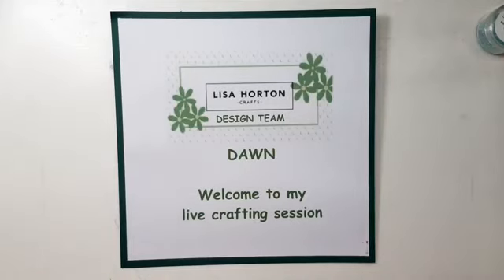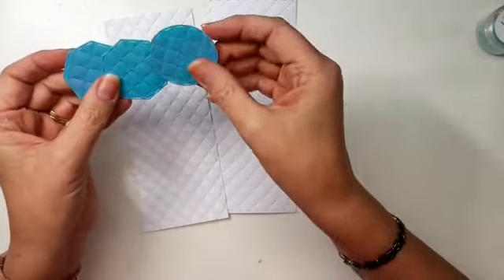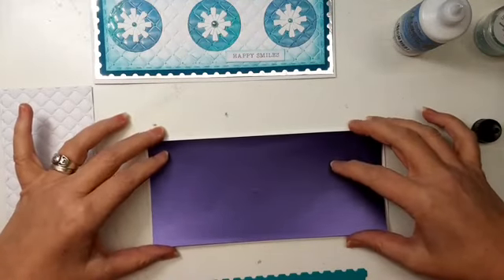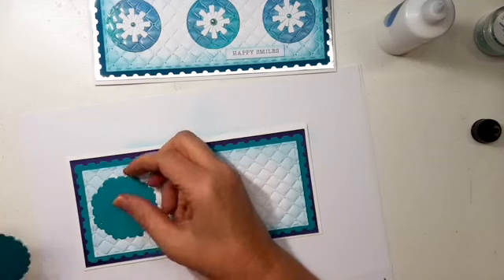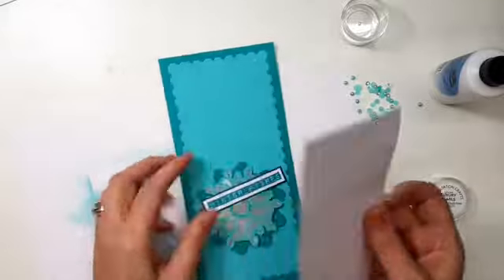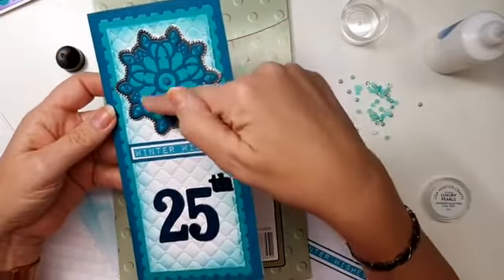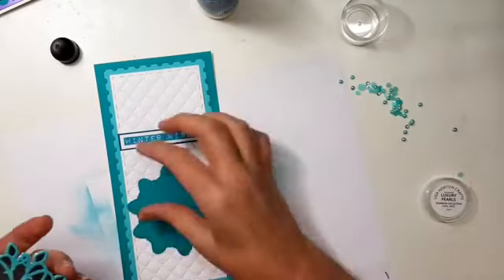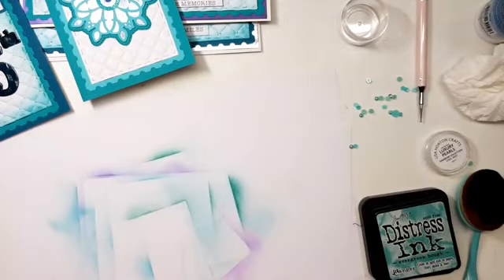FACEBOOK LIVE - DAWN SIRDEFIELD - 3D QUILTED EMBOSSING FOLDER CARDS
LHCEF003, LHCCD011, LHCCD029
A5 WORDAGE SHEETS